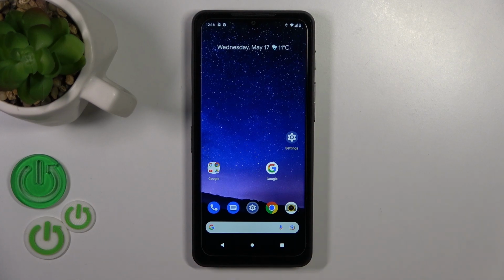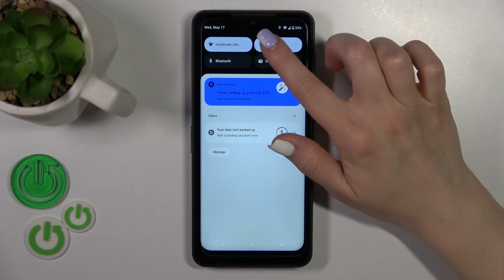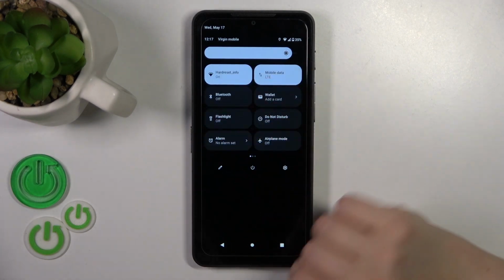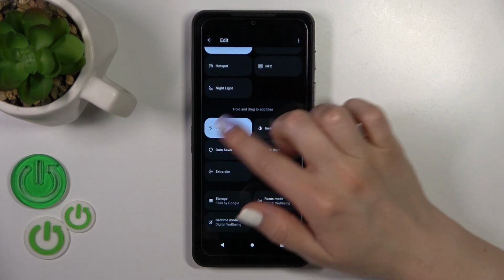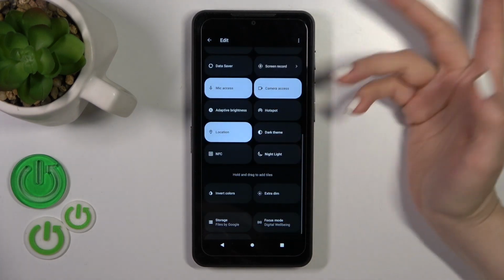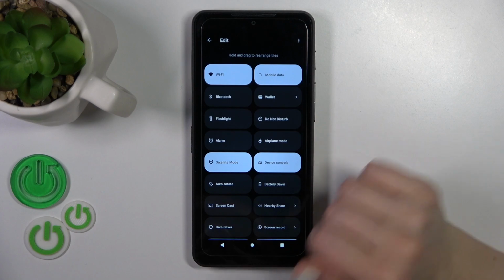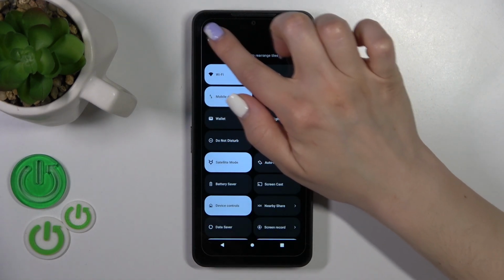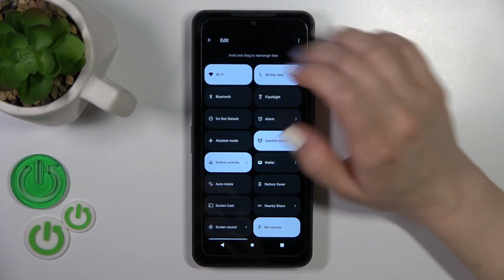How To Edit Notification Panel Shortcuts On Cat S75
In this informative tutorial video, we demonstrate how to edit notification panel shortcuts on your Cat S75 smartphone, allowing you to customize your quick settings for easier access to your most frequently used features and functions. The notification panel shortcuts provide convenient one-tap access to essential settings and actions, and by learning how to edit them, you can personalize your Cat S75 to suit your preferences. Join us as we explore the step-by-step process to edit notification panel shortcuts on your Cat S75.

What are notification panel shortcuts, and why should I edit them on my Cat S75?
Can I rearrange or remove existing shortcuts from the notification panel?
How do I access the notification panel and its editing options on my Cat S75?
What are the steps to edit notification panel shortcuts on my Cat S75?
Can I add new shortcuts to the notification panel for specific apps or settings?